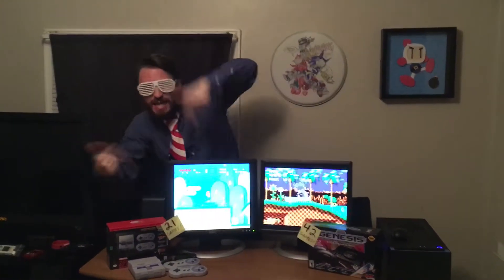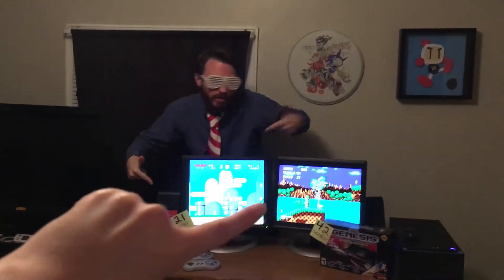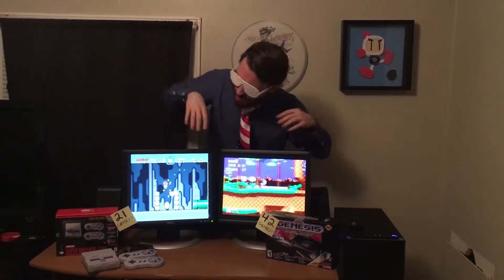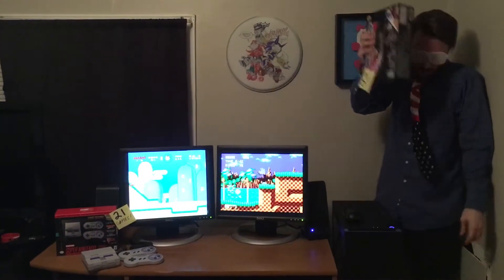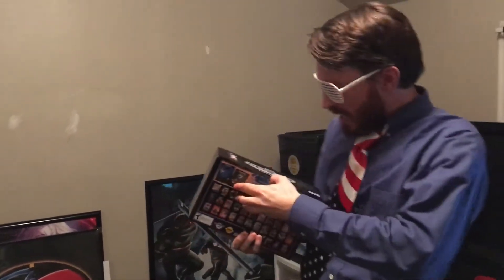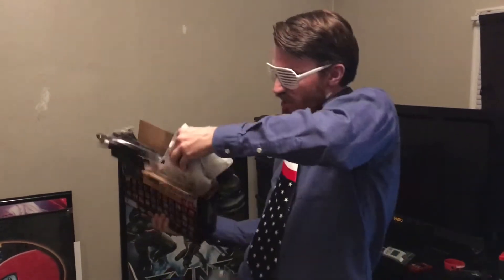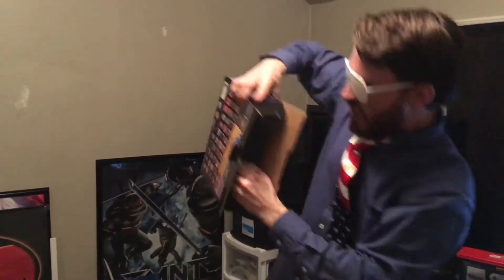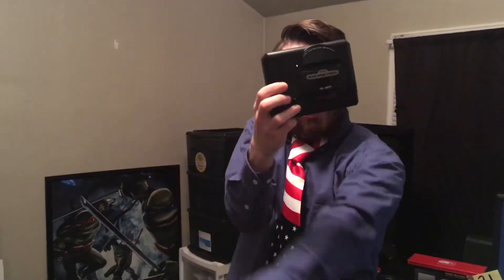Sega Genesis Mini Unboxing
The console war continues. Genesis does?